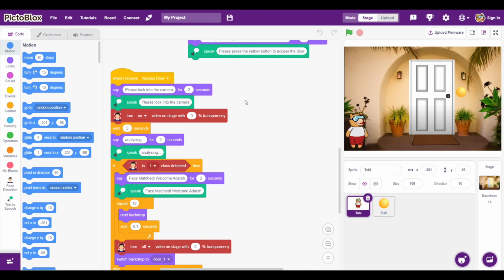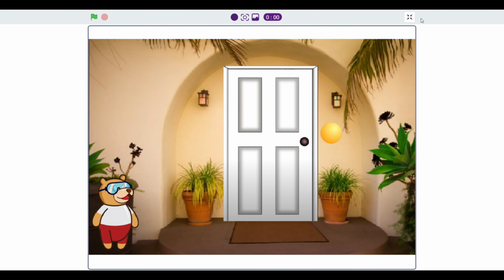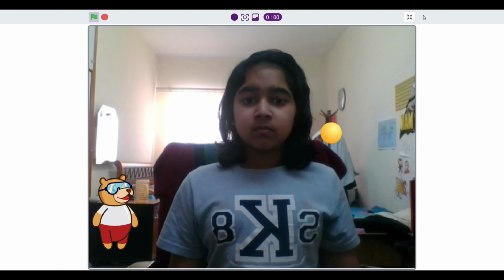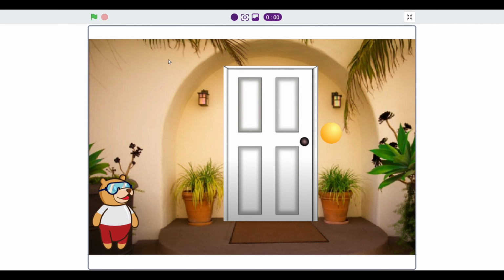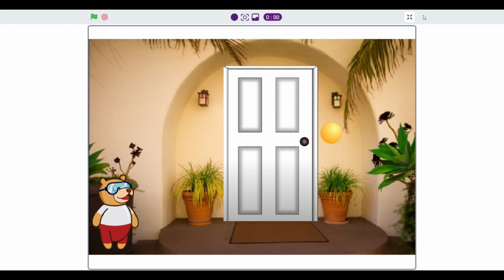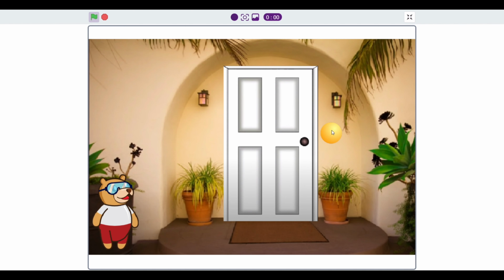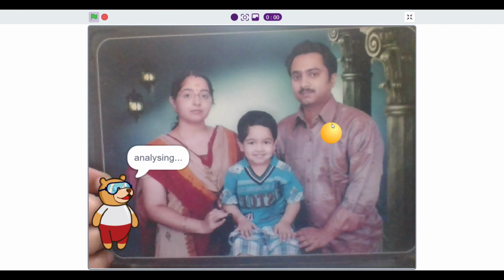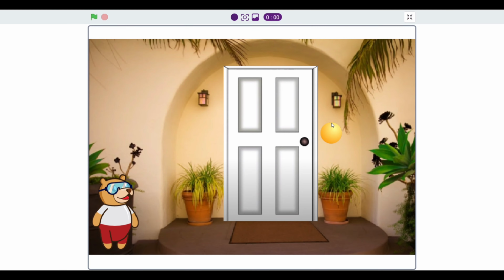ADNOC STEM @ HOME - AI & Machine learning project